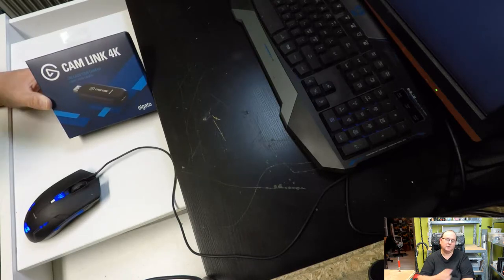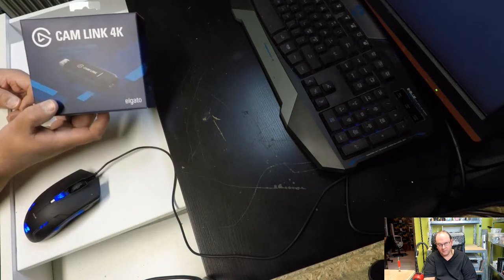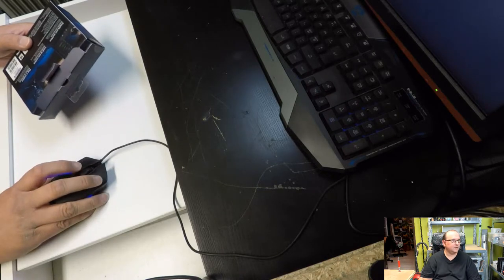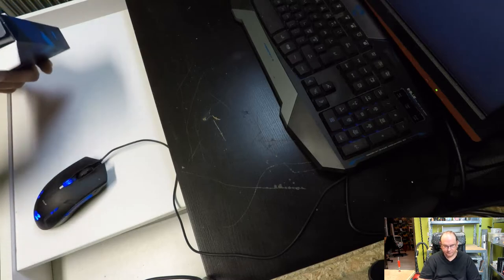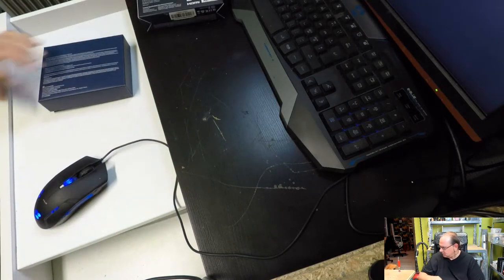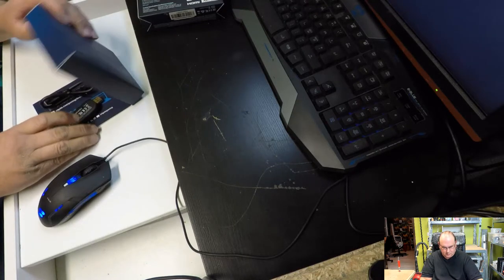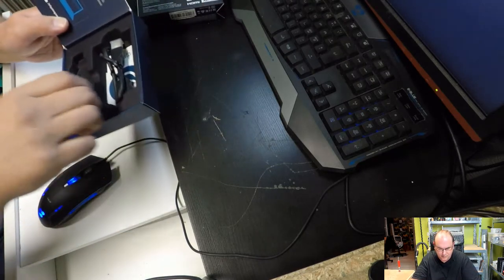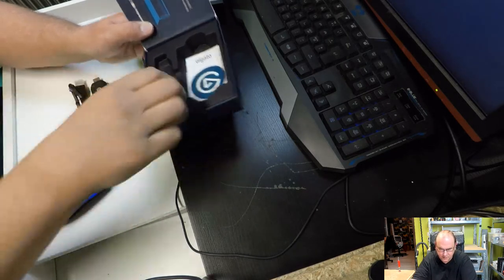Capture a gaming or camera video stream the CAM LINK 4k unboxing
Twitter TheTechRabbit
Instagram thetechrabbit